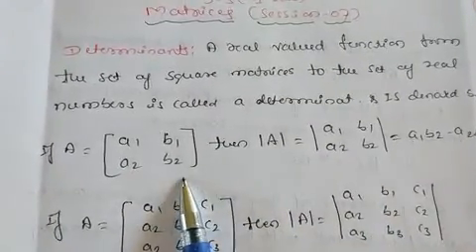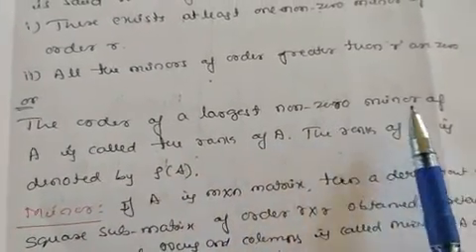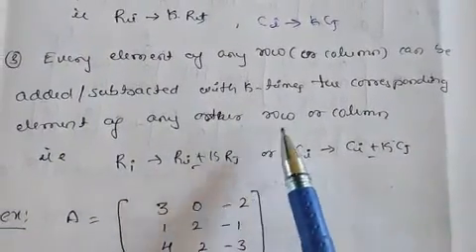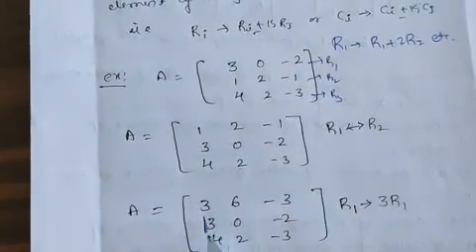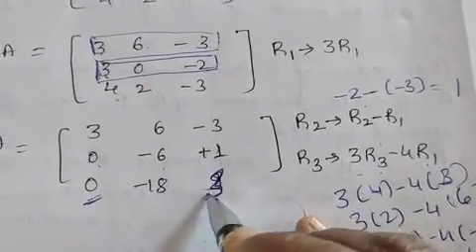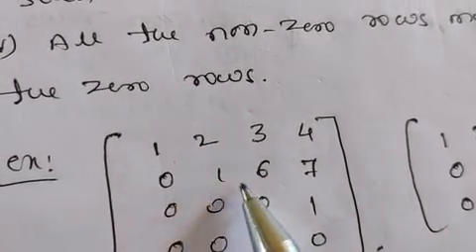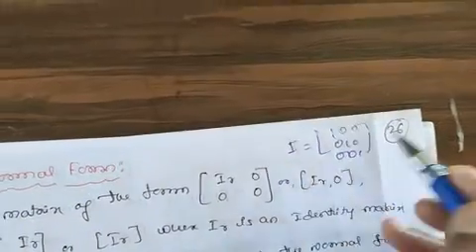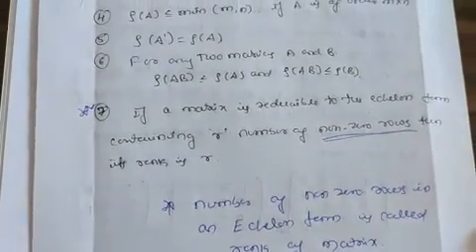Matrices (Session- 7) Rank of matrix: Defn, Echelon forms, Normal forms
B Sc I sem Mathematics GUK